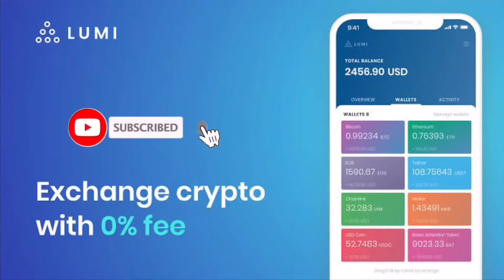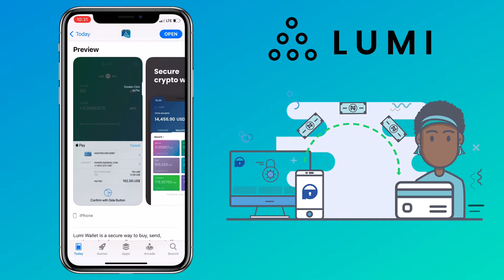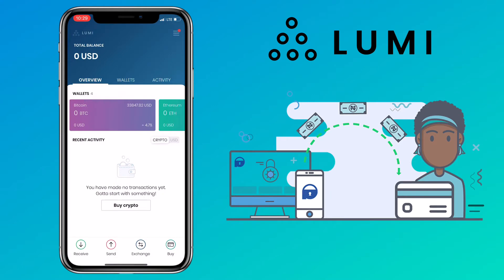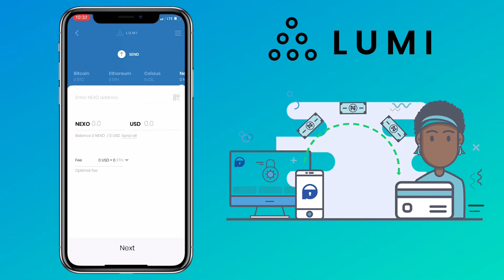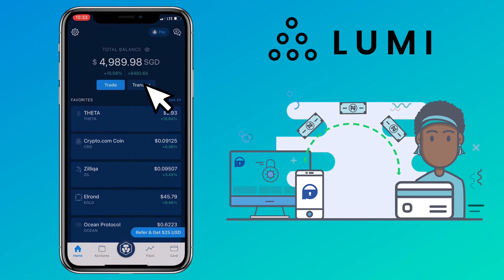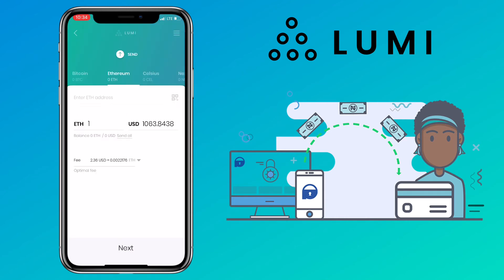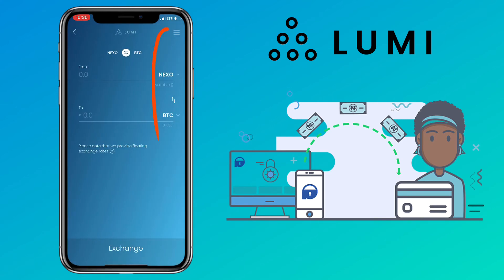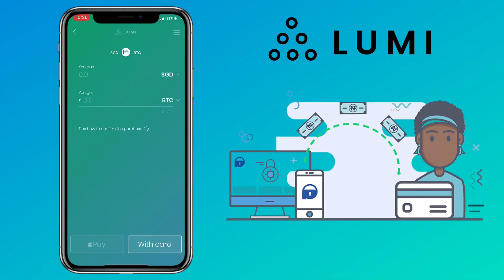How to DEPOSIT or WITHDRAW on your LUMI WALLET | Bitcoin App Tutorial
Here’s a video tutorial how to deposit or withdraw on your Lumi Wallet where you can buy, sell, store and exchange bitcoin, Ethereum and ERC-20 tokens. Check video to learn more!